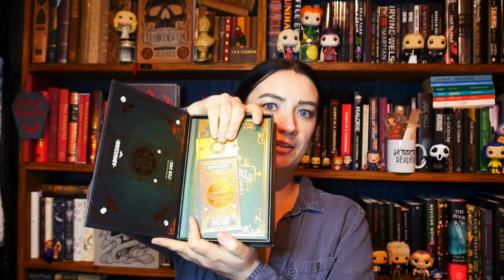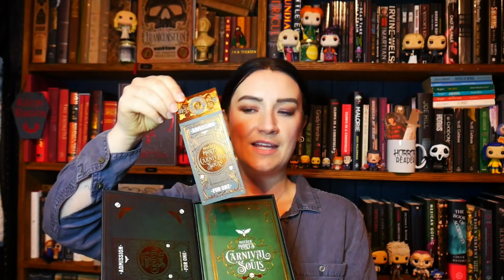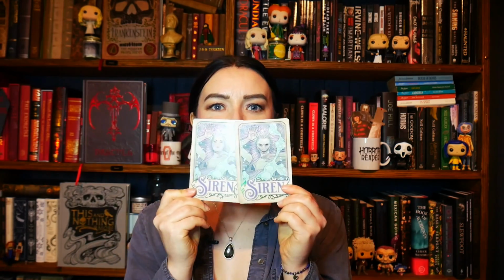Unbox MY own book with me: Mother Mort's Carnival of Souls!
I am so excited to show you guys a project I had the honour of working on with the incredibly talented artist Matt Hughes of Ethereal Visions Publishing. We created the characters together, I wrote a horror novella featuring them all and Matt brought the characters to life as a deck of working Oracle Cards.

Here's the blurb:
One night, every few years, a mysterious carnival rolls into town. The age-worn tents unfurl under a blood moon and beacon people to the wonders it holds. Those who flock there find delight, wonder, terror, or death. It all depends on the ticket you possess...Roll Up! Roll Up! Come one, Come all to Mother Mort's Carnival! See sights that will baffle the mind and stretch the imagination!Watch death-defying feats and flirt with danger! A Carnival so good, you'll never leave. Follow young Jane as she discovers the carnival isn't quite like it seems.Will she leave and return to her miserable life, which will, most likely, be cut short by a greedy, evil man, or will she find a family she so desperately longs for?Discover the answer in Mother Mort's Carnival of Souls - the book is Jane's story, and the cards are yours! What fate will be revealed? Short story which accompanies a deck of 32 oracle cards.

If you want to grab a copy, you can order from Amazon

I have to apologise to the very talented Eduard Zatriqi who composed my stunning theme music. I have no idea how to blend the sound so it just cuts off but please listen to the end to hear the whole thing!

My Book: